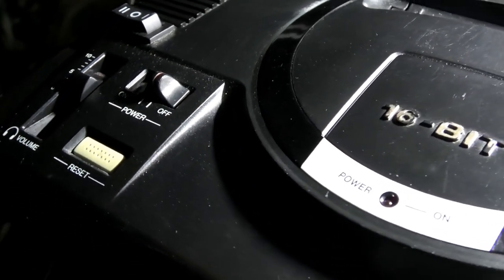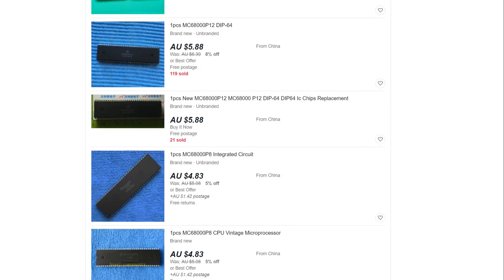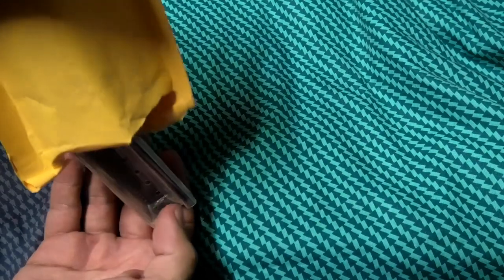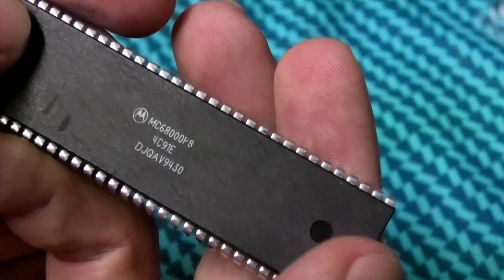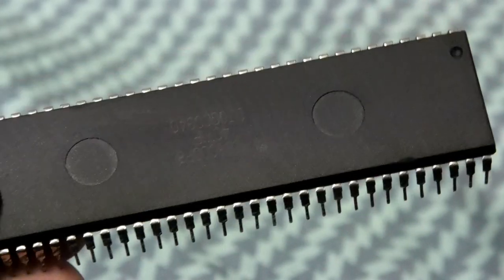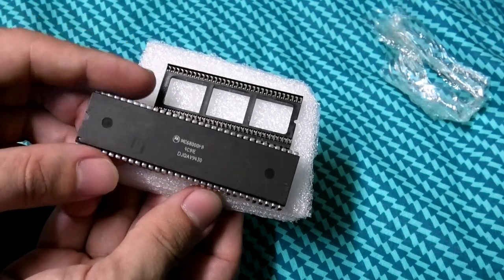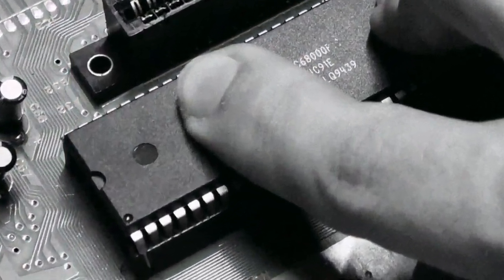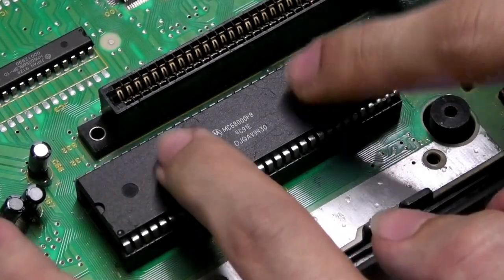Do Cheap, Recycled Chips Work? | Joystick Division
Sometimes you need something to just work and you don't want to shell out tens of Dollars for one component. Is going cheap a viable alternative?

CHAPTERS

0:00 - Introduction
0:28 - Backstory
1:03 - Mail Time
4:24 - Preparation
5:39 - Test 1
6:35 - Test 2
7:40 - Hitachi in Disguise?
9:01 - Test 3
10:07 - Getting Green
10:44 - Final Test
11:16 - Why Are These So Cheap?
12:27 - Ending